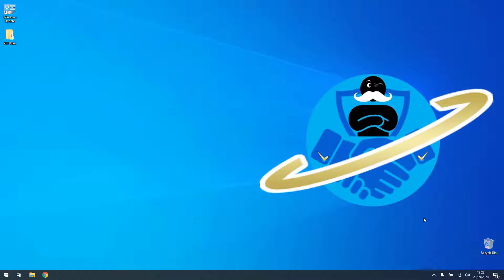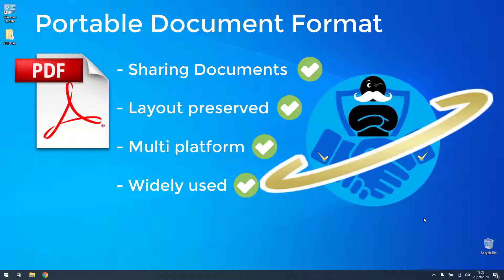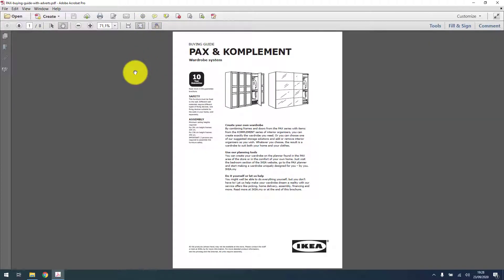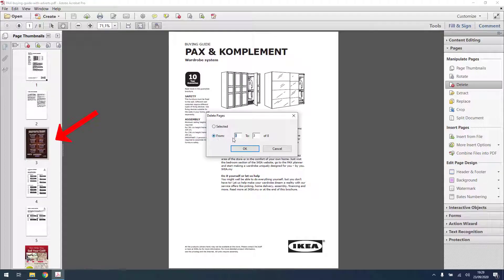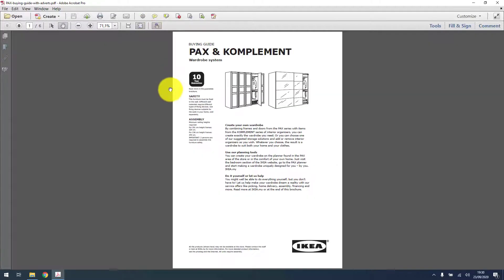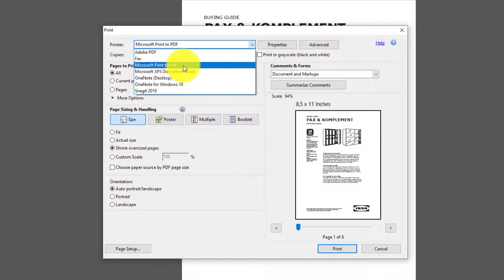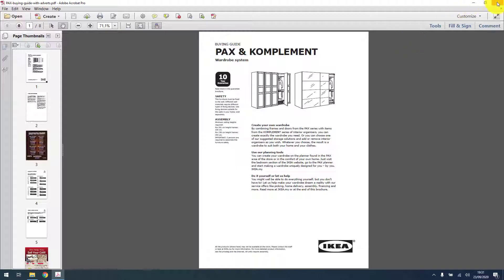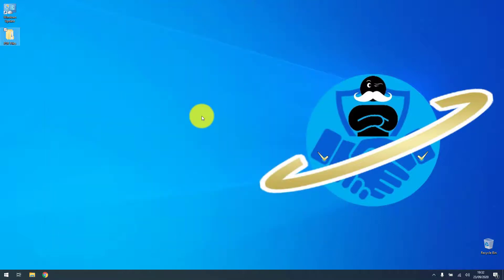2 Ways to Delete or Remove pages from a PDF document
Ever wondered why it is so hard to delete pages from a PDF?
In this video I'll show you 2 ways how to remove pages from PDF's!

00:00 Introduction
00:56 The preferred way
02:56 The Free way